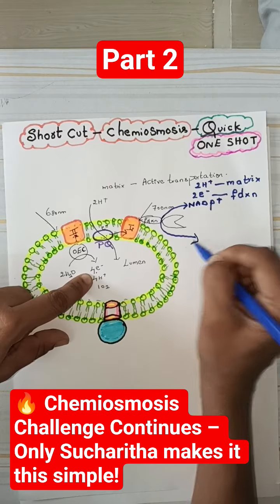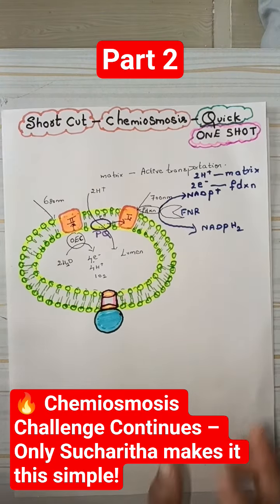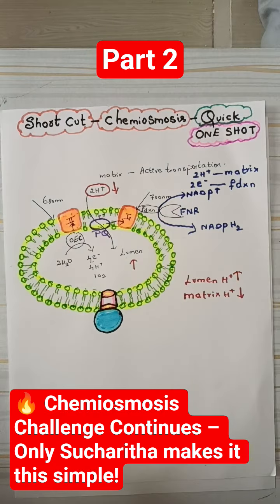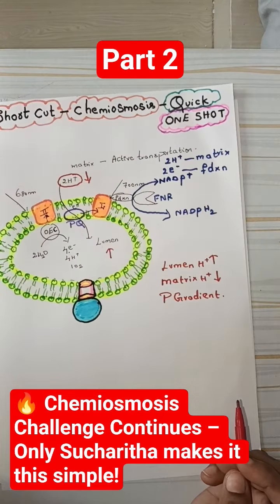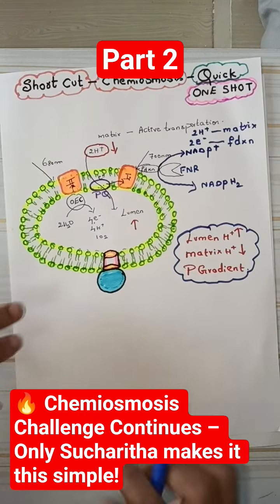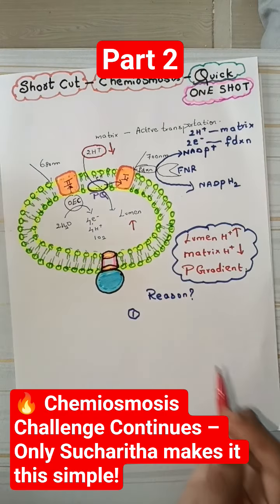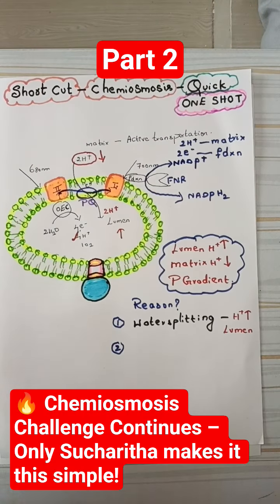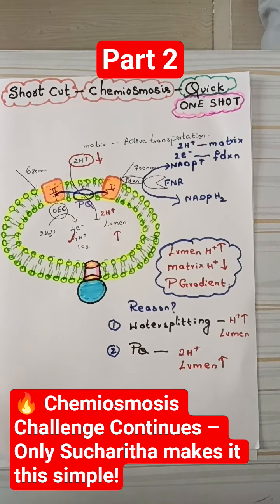Chemiosmosis Part 2 | Proton Gradient Controversy Explained | NEET Botany Shortcut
Cracking Chemiosmosis for NEET? 🌱 Here’s Part 2, where I break down the proton gradient controversy in the simplest way possible. Watch till the end — clarity guaranteed!